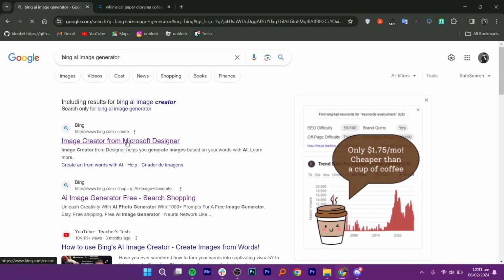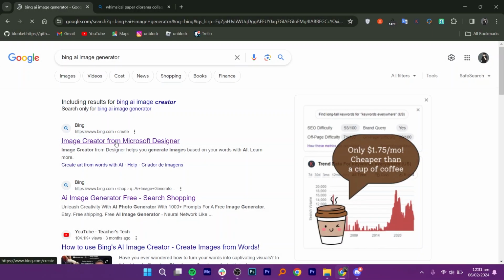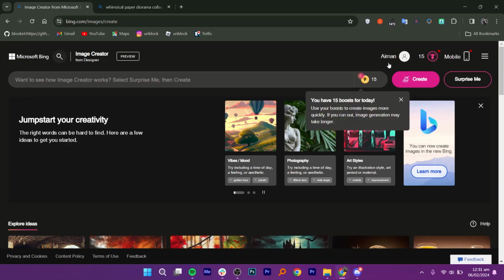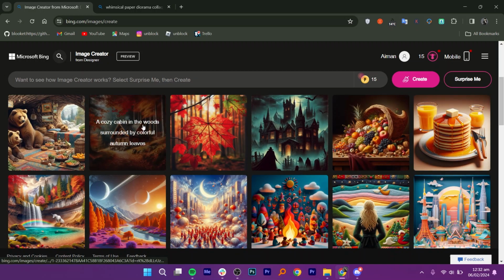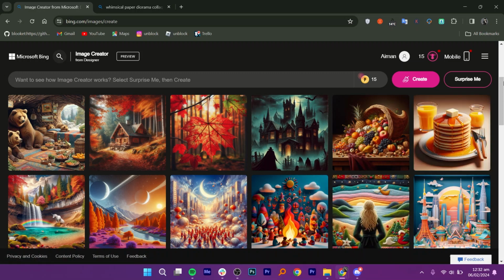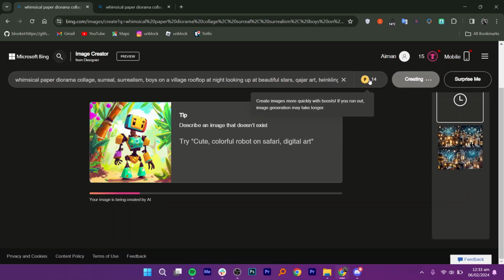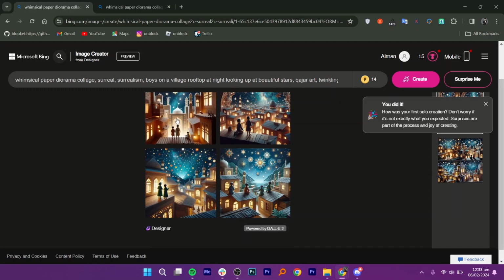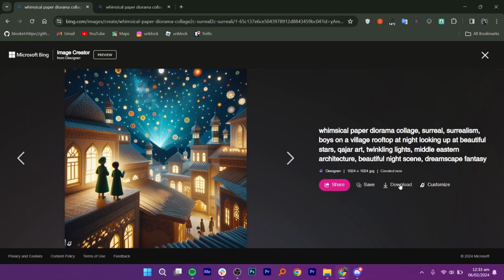How To Use Bing Ai Image Generator | Bing Image Creator (NEW)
In this video, you'll learn how to use bing ai image generator.
Once you have completed this tutorial you will know how to use this bing image creator. This bing image creator works great so follow this bing image creator tutorial very close.